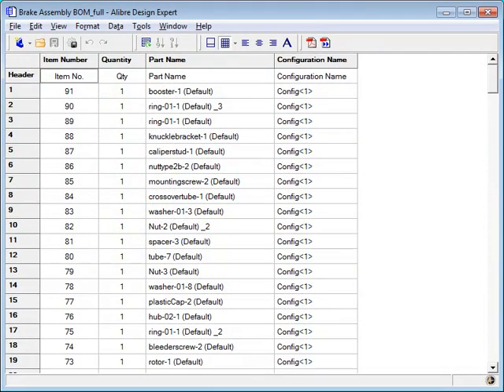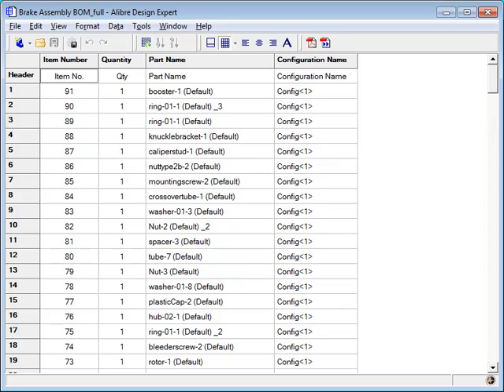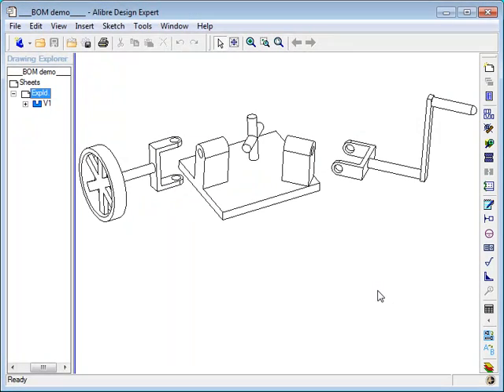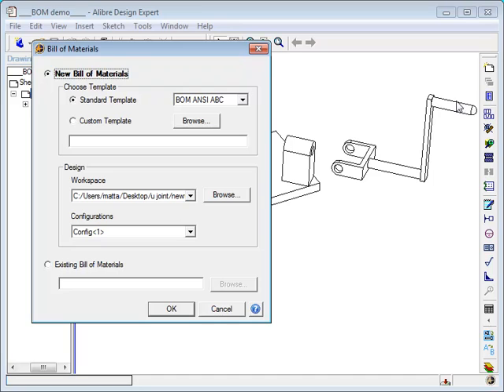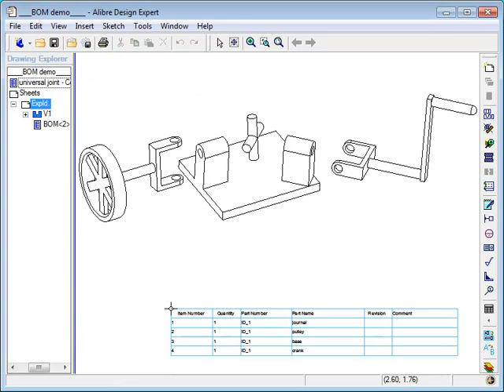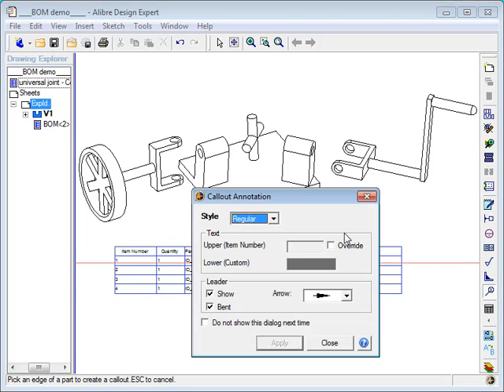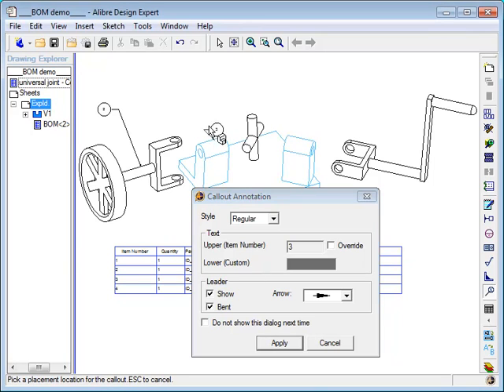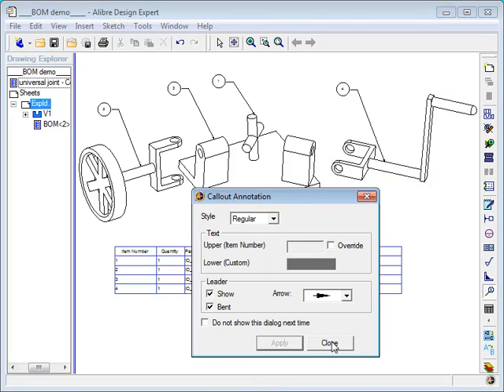Generación de listados de piezas y materiales en Alibre CAD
Breve demostración de como obtener listados de materiales y piezas a partir de un conjunto en 3D